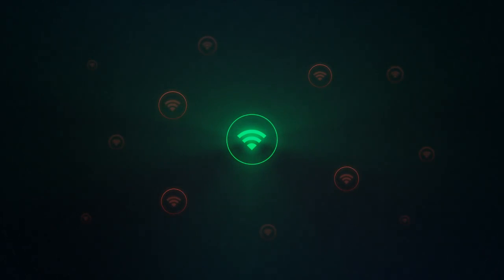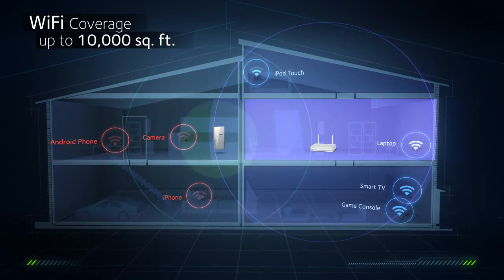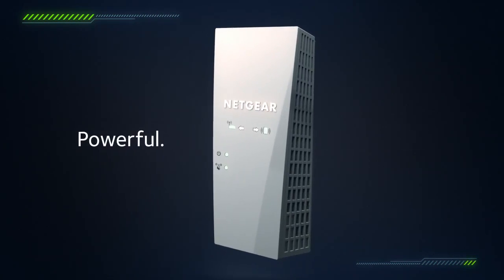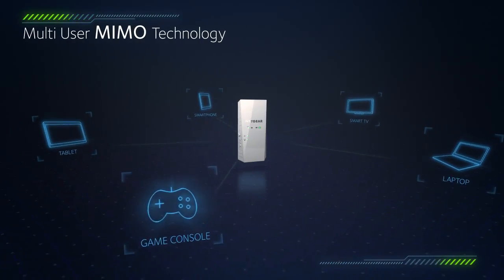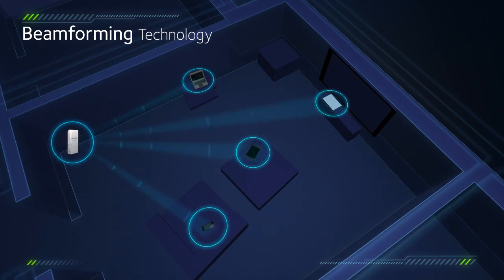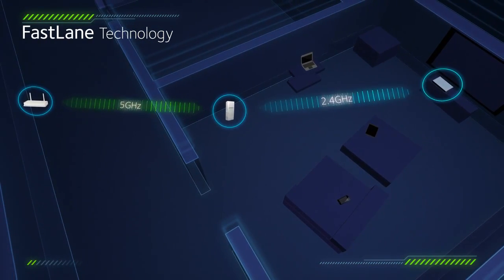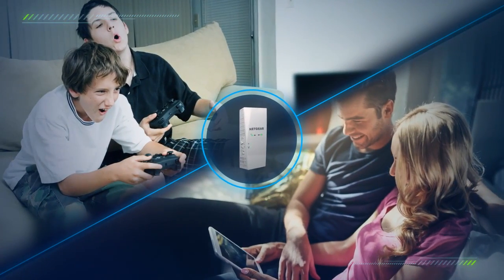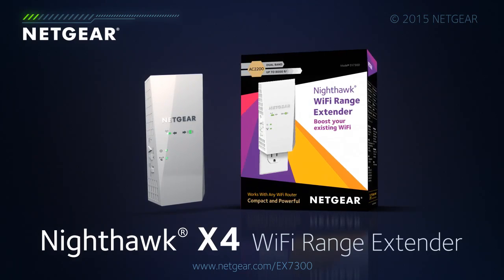NETGEAR EX7300 Nighthawk X4 WiFi Range Extender Introduction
This video introduces the NETGEAR EX7300 Nighthawk X4 AC2200 Wall-Plug Simultaneous Dual-Band WiFi Booster/Range Extender. More information about the EX7300 Nighthawk X4

With the NETGEAR EX7300 Nighthawk X4 AC2200 Wall-Plug Simultaneous Dual-Band WiFi Booster/Range Extender, you can deliver any router’s existing WiFi to speeds up to 2.2Gbps. This powerful and compact NETGEAR EX7300 Nighthawk X4 increases coverage up to 10,000 sq. ft. With the latest technology, MU-MIMO, it lets you stream to multiple devices for faster speeds than traditional WiFi, while FastLane technology improves performance using both WiFi bands. High-power amplifiers and internal antenna array increase range for whole home coverage.

Key features

• Extreme dual band WiFi speed — up to 2.2Gbps.
• High-power amplifiers and internal antenna array increase range.
• Beamforming+ improves wireless range and reliability.
• Access Point mode creates a WiFi hotspot using a wired Ethernet connection.
• MU-MIMO allows you to go faster by simultaneously streaming to multiple devices.
• FastLane technology improves performance using both WiFi bands.
• Gigabit port to connect to wired devices like smart TVs and game consoles to WiFi.
• Custom Low-Noise Amplifier improves incoming transmission quality from mobile devices.
• Access scheduling for parental controls.
• Optimise your WiFi network with the WiFi Analytics app for Android.
• Mobile browser support for installation.

Keep up-to-date!